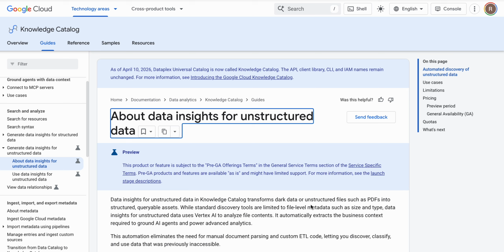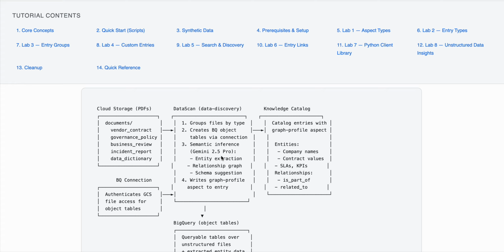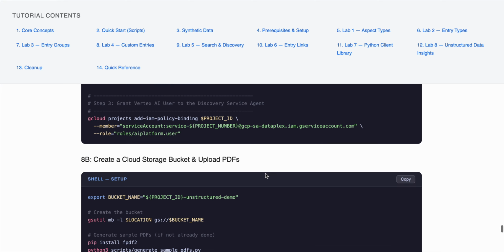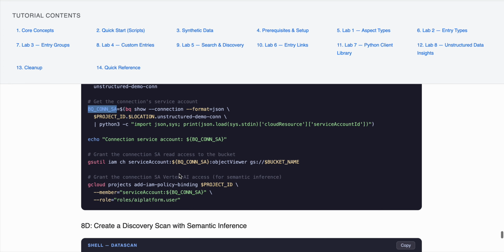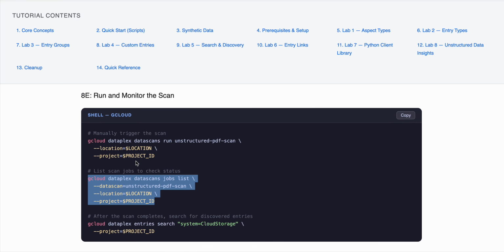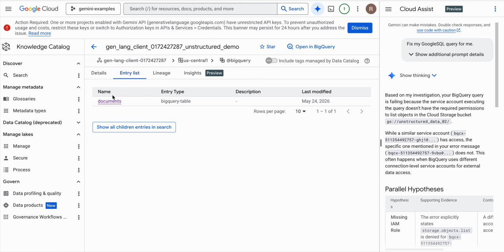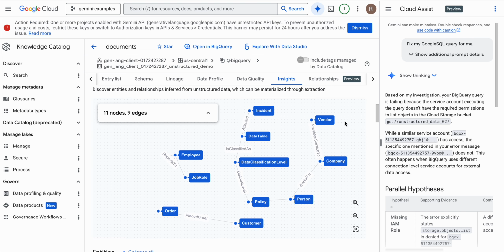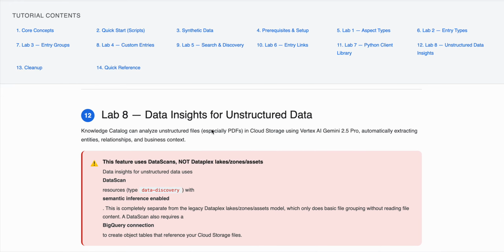Knowledge Catalog | Data Insights for unstructured data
In this recording, I share my exploration of data insights for knowledge catalog